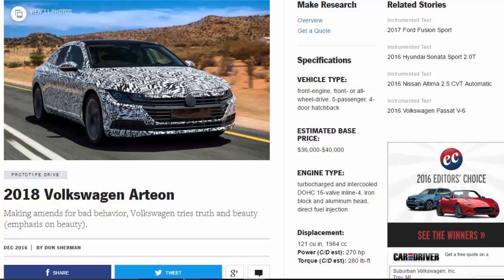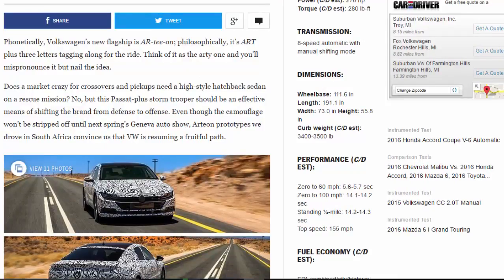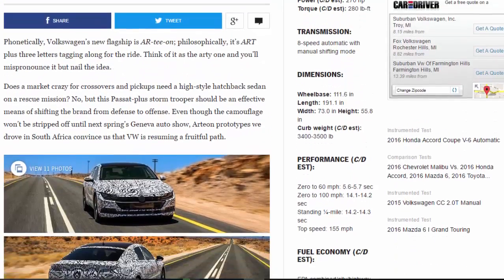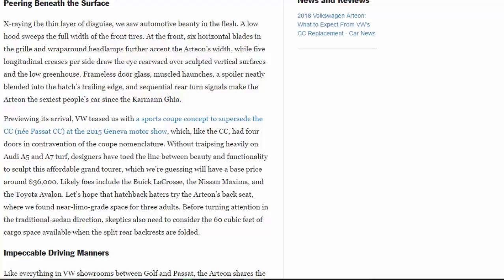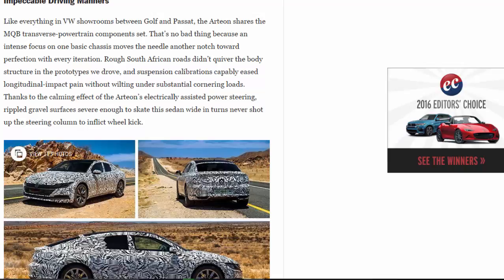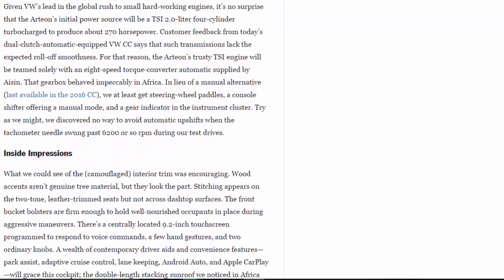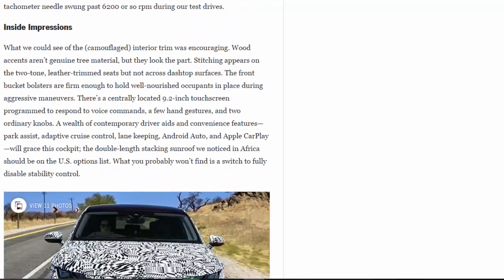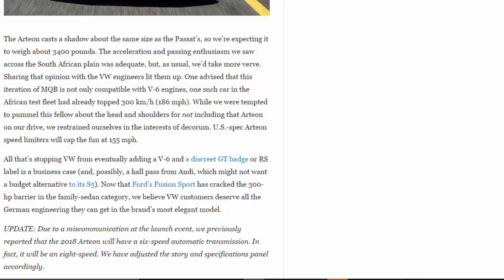Car Review - 2018 Volkswagen Arteon - Read Newspaper Tv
Read newspaper:
Car review - 2018 Volkswagen Arteon
Source: autoexpress.co.uk